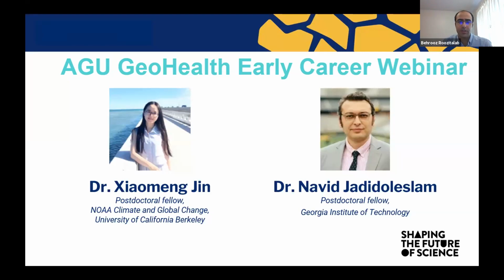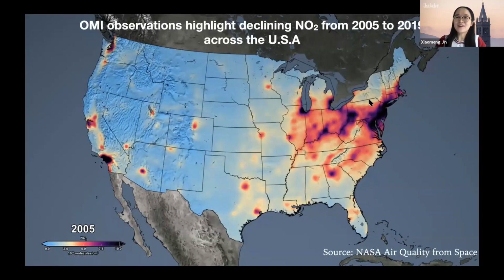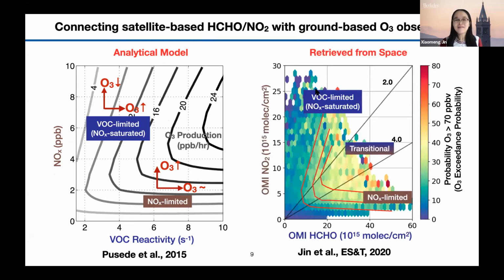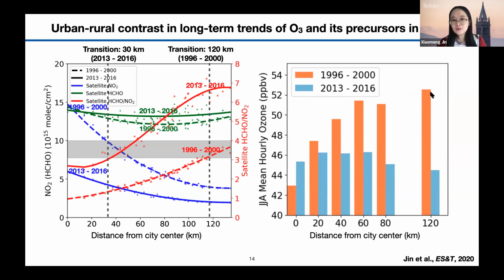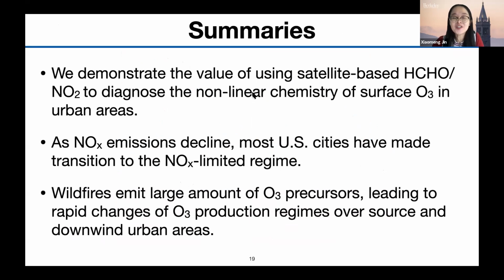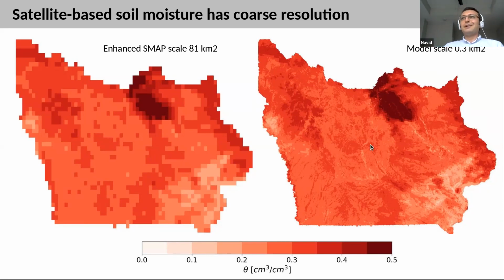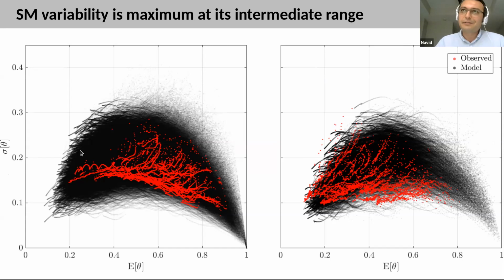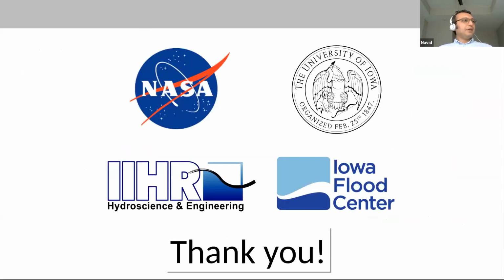October AGU GeoHealth Early Career Webinar: The application of Satellite Data in GeoHealth Studies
Early career scientists, Dr. Xiaomeng Jin and Dr. Navid Jadidoleslam, present the application of satellite data in GeoHealth Studies